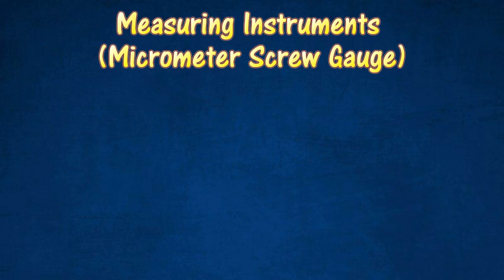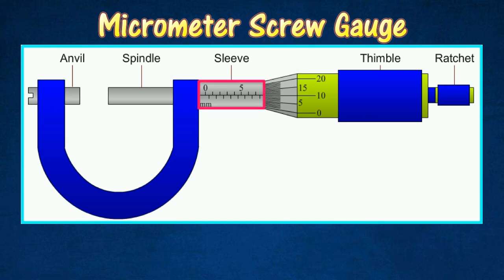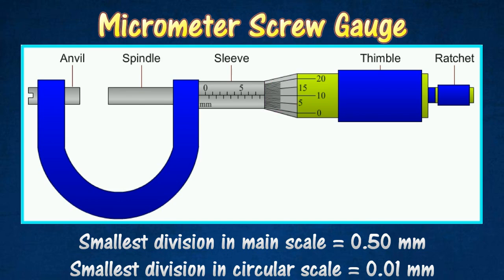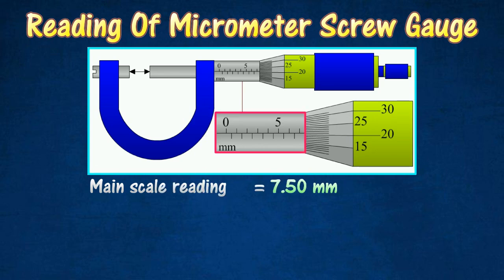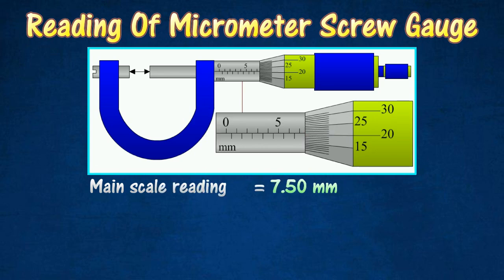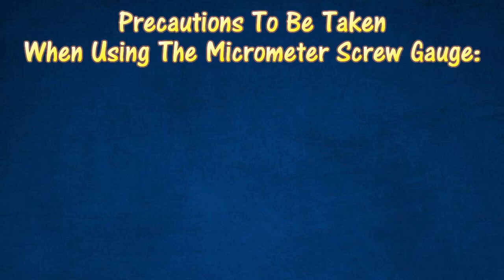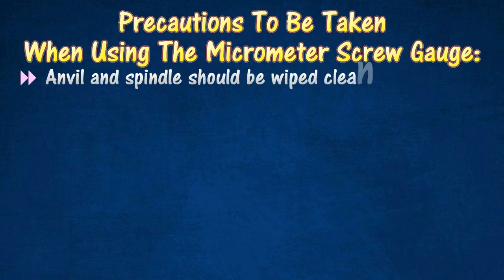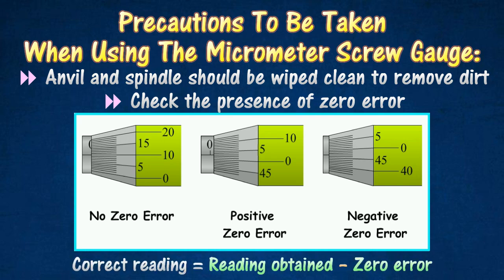[1.5] Measuring instruments - Micrometer screw gauge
Chapter 1 : Introduction to Physics
1.5  Scientific investigation